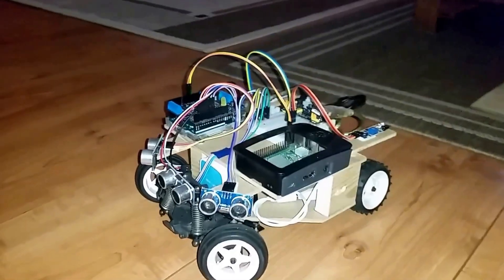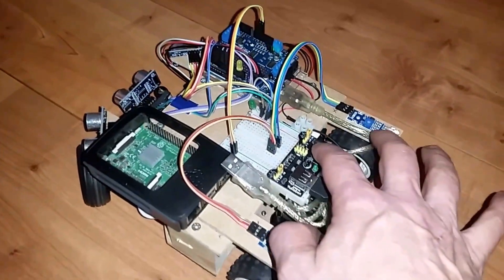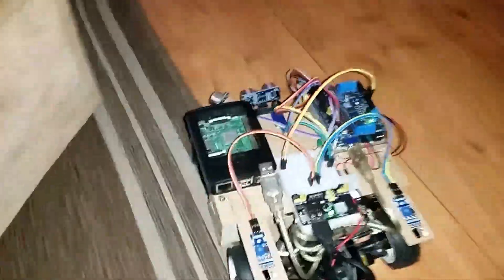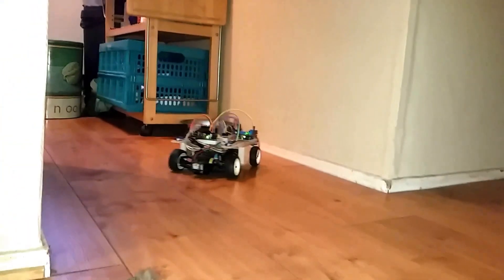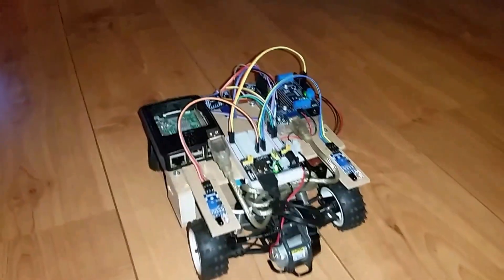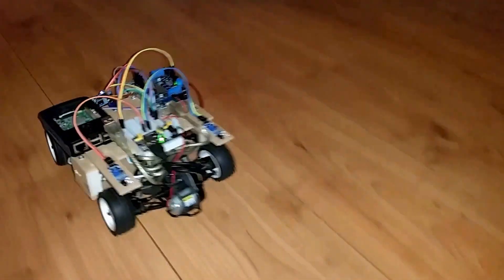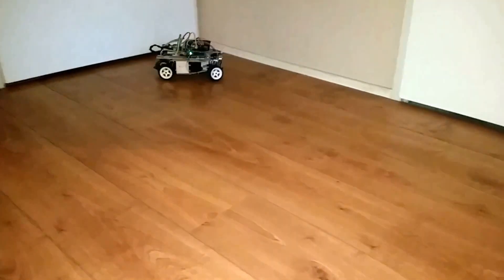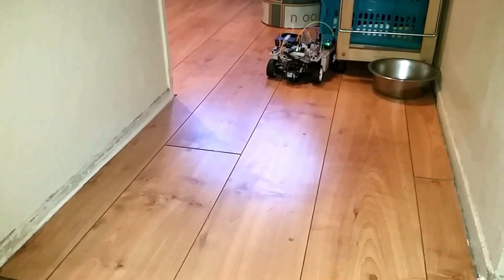Autonomous deep learning arduino raspberry pi wifi rc-car ... part 3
MrLunk's Arduino RaspberryPi Autonomous Deep Learning Wifi RC-car project part 3...

So now it is running on arduino code and if there are obstacles to the left or right it will try and avoid them by steering away but continueing forward.
In case the middel front sensor gets too close to anything it will reverse whilst steering left and then continue forward.
At this moment it is only sterring 1 direction backwards...
Next step is to let it make a deciscion on where to steer based on sensor readings.
and make the amount of steering proportional to the distance of the wall...
Wich should eventually result in 'finding a middle path'in halls etc...

Long way to go...
But soon we will implement scoring (for time going forward) and punishments (for having to back up & getting to close to things)... So we can hook up video and send that over wifi to the Deep Learning ubuntu box for processing...
etc...

PL